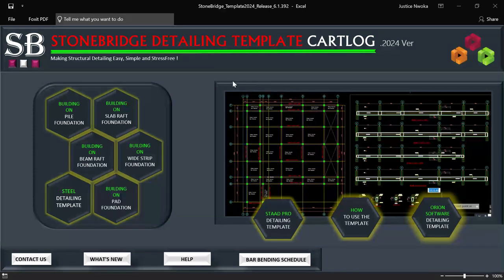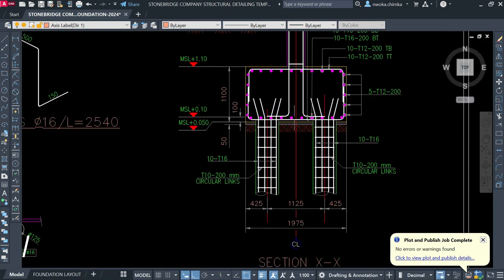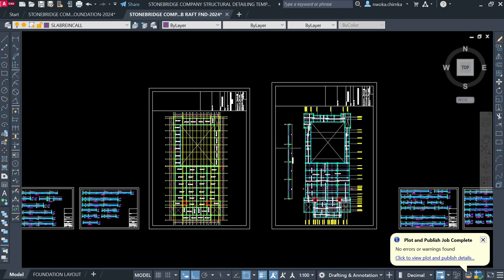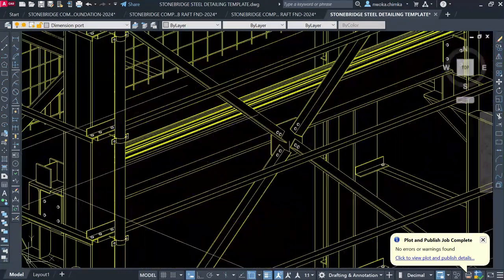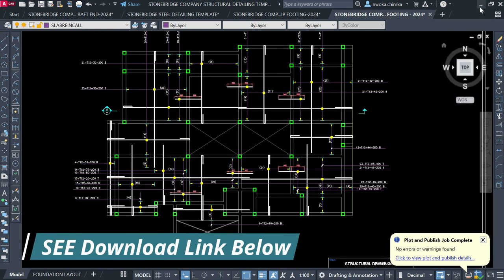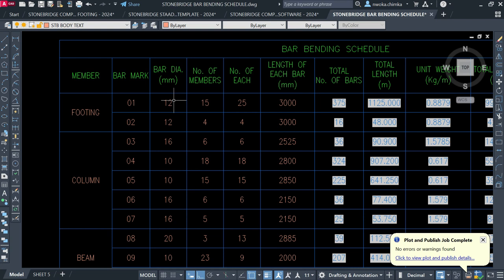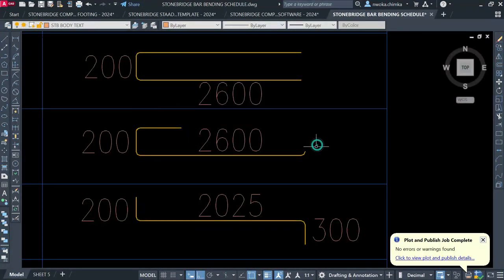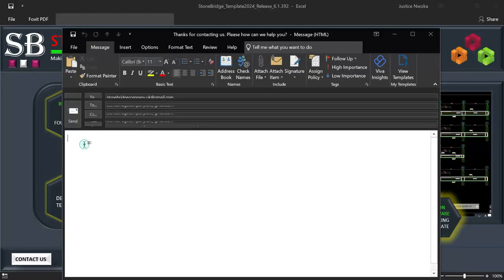StoneBridge Detailing Template 2024 Release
👉 This is a Customize Structural Detailing Template used after Protastructure, Staadpro, Orion CSC and Steel Detailing Template.

This template is used by engineers and engineering students in different university and online learning or online study in different countries such as Students in Switzerland, New Zeeland, United State of America, United Kingdom, Australia, Bahrain, Germany, Oman, Hong Kong, South Korea, United Arab Emirates and students studying in Canada.

- Next Bonus:
In my next video i will:
1) Design and Detail to ACI Code in Prota structure and autoCAD
2) Design and Detail to Eurocode in Protastructure